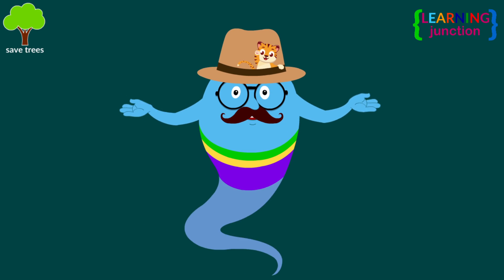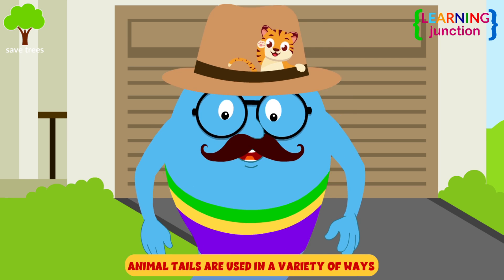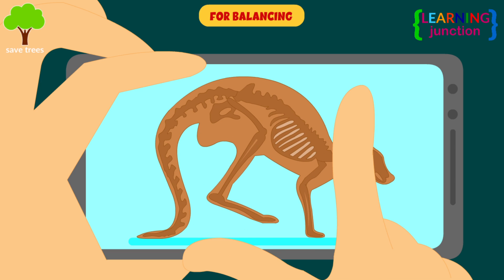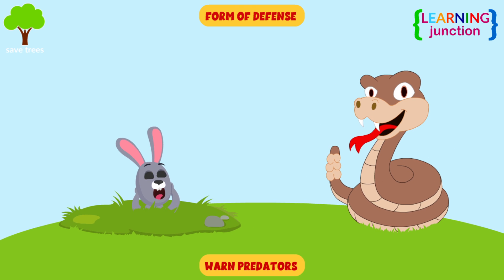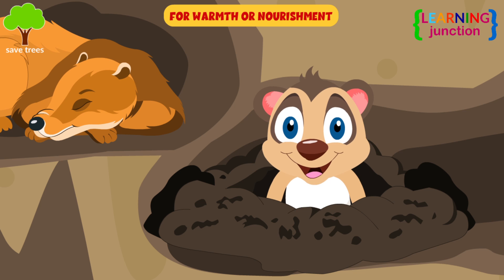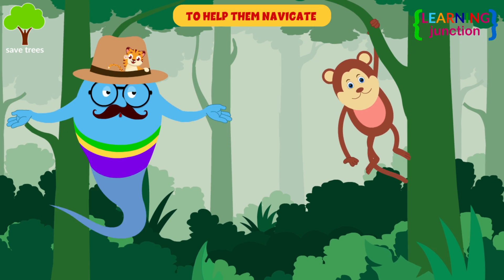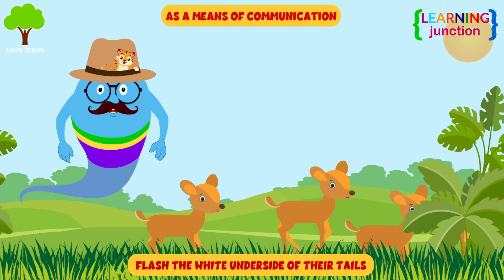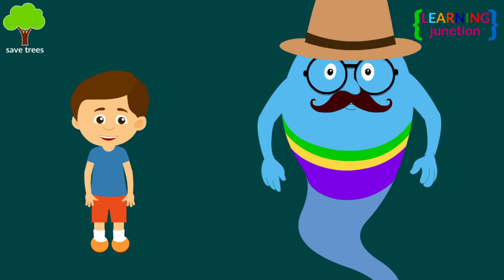What if animals had no tails? - Why do animals have tails? - Learning Junction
Have you ever noticed a dog wagging its tail? It's not just a random act of the dog. When dogs wag their tails more freely, it means that the dog is very friendly and happy. Actually, dogs will wag their tails to convey a range of various emotions: happiness, nervousness, feeling threatened, anxiety, submission, and excitement.

Not only that, a tail helps the animals balance their bodies and helps with several other things. Some animals navigate through their tails, and some store food in the tails. While some animals communicate with the help of tails, There are some animals who use tails for warmth, nourisement, or to scare their enemies, insects, etc.

In this video, we will see the importance of tails for animals. Why do animals have tails? And what if animals had no tails?

Watch the video till the end to learn all about the animal tails.